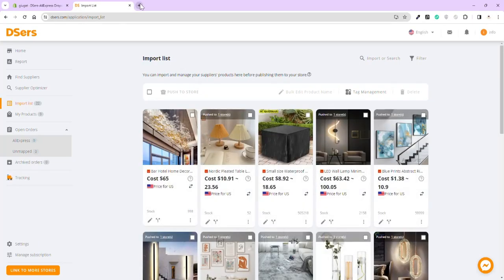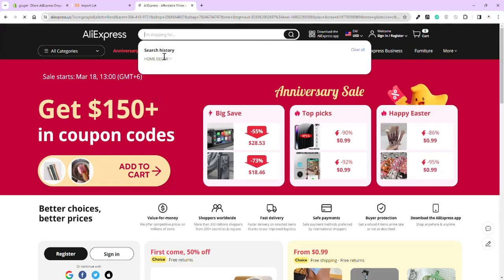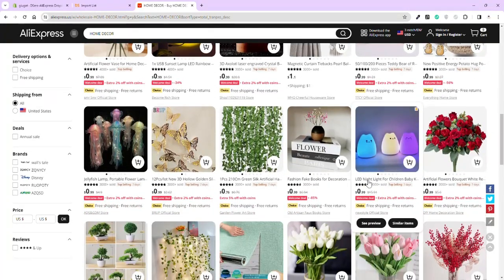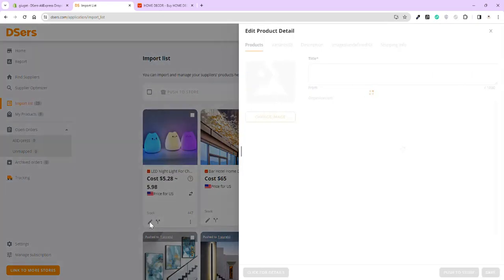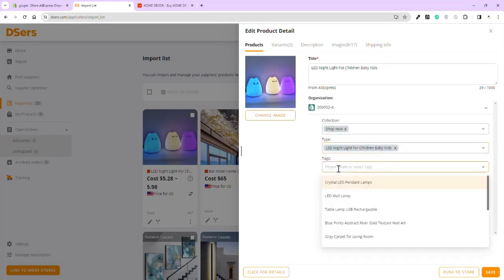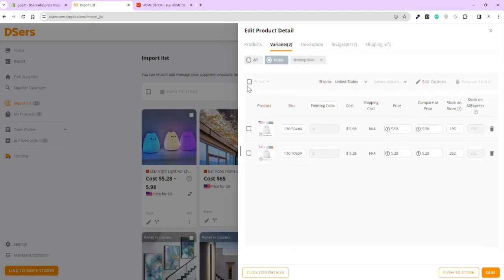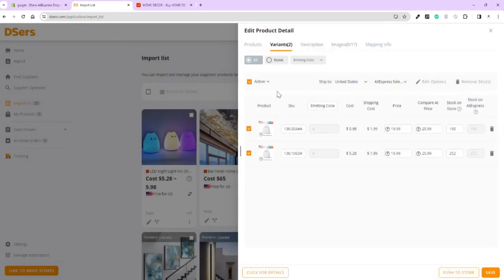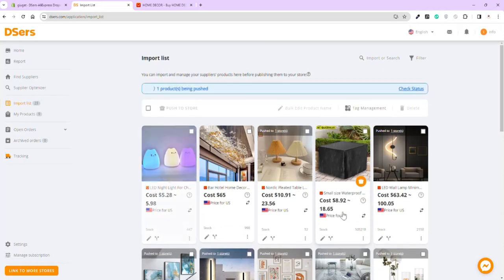Import products from aliexpress to shopify dsers 2024 Updated Tutorial | englishTutorial #1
In this video I’ll show you step by step how to add products from Aliexpress to Shopify.

It seems like you're interested in e-commerce and possibly integrating that aspect into your YouTube channel. While I can't directly assist with importing products from AliExpress to Shopify, I can offer some advice on how you might leverage this process to create engaging content for your audience.

1. Tutorial Videos: You could create a series of tutorial videos that guide viewers through the process of finding products on AliExpress, evaluating their potential for a Shopify store, and then the technical aspect of importing them to Shopify. This could be incredibly valuable for viewers who are also looking to start or grow their e-commerce business.

2. Review Products: Once you've imported products to your Shopify store, consider making review videos of those products. This not only provides content for your channel but also serves as a marketing tool for your store. You can showcase the quality, discuss pricing strategies, and even compare them to similar products.

3. Behind-the-Scenes Content: Share your journey of running an e-commerce business, including the challenges and successes of importing products from AliExpress to Shopify. This type of content can help build a community around your channel of like-minded individuals interested in e-commerce.

4. Collaborations: Collaborate with other YouTubers who focus on e-commerce, Shopify tutorials, or product reviews. This can help you tap into their audience and bring more visibility to your channel and store.

5. Q&A Sessions: Host live Q&A sessions where you answer questions about importing products, running a Shopify store, or anything related to e-commerce. This can increase engagement and provide direct value to your viewers.

Remember, the key to growing your audience on YouTube is to consistently provide value through your content, engage with your viewers through comments and social media, and optimize your videos for search with relevant keywords and compelling thumbnails. If you're looking into integrating your e-commerce venture into your YouTube strategy, these tips could help you create a more engaging and informative channel for your audience.

In this tutorial, we will walk you through the process of importing products from AliExpress to Shopify using DSers in 2024. Whether you are a beginner or an experienced dropshipper, this updated tutorial will help you streamline your product import process and boost your online store's efficiency. You will learn how to easily find trending products on AliExpress, import them to your Shopify store with just a few clicks, and fulfill orders seamlessly with DSers. Follow along as we guide you step by step in setting up your product listings, managing inventory, and increasing your sales with this powerful dropshipping tool. Don't miss out on this English tutorial #1 that will take your dropshipping game to the next level. Start importing products from AliExpress to Shopify with DSers today and watch your business soar! AliExpress Shopify DSers Dropshipping ImportProducts Tutorial #2024